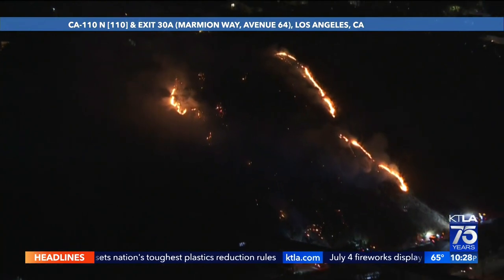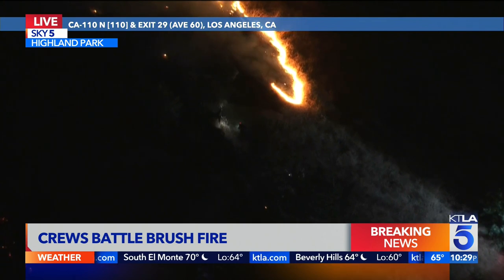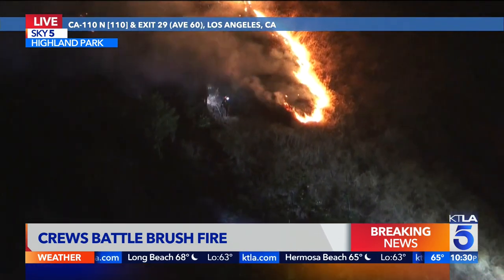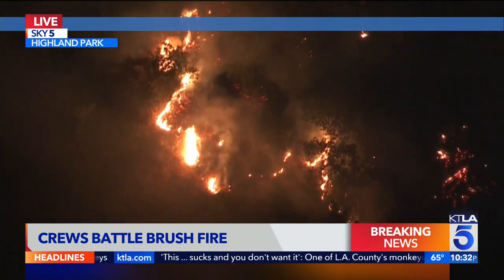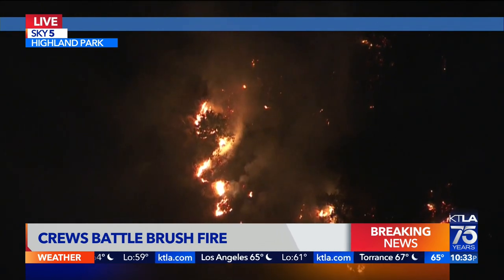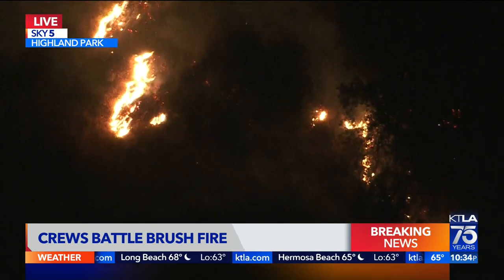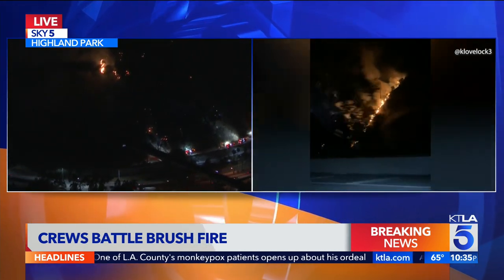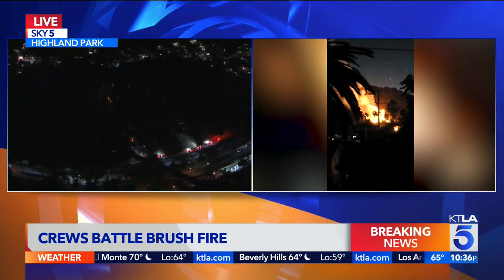Brush fire burns in Highland Park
Gil Leyvas reports for the KTLA 5 News at 10 on July 1, 2022.